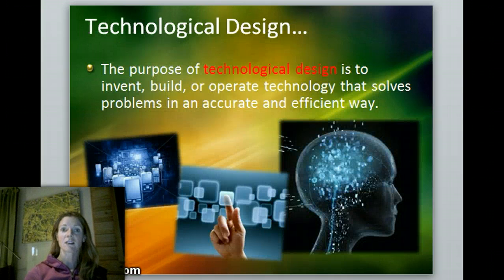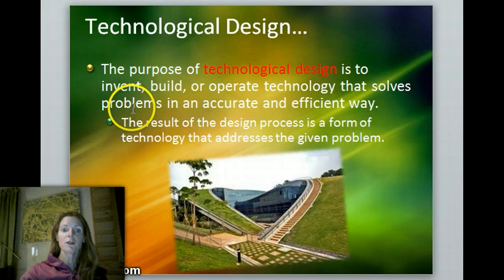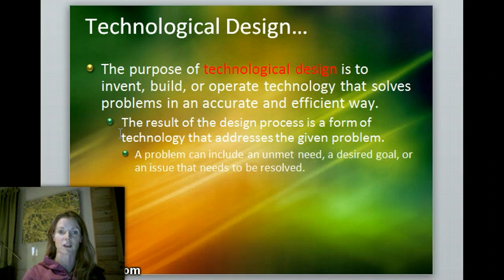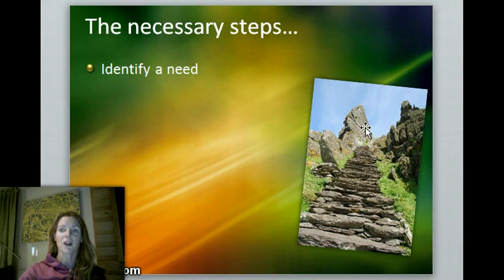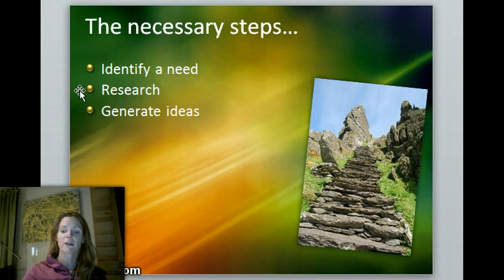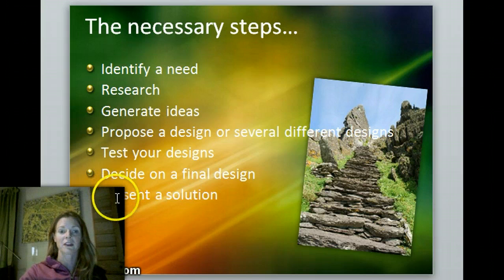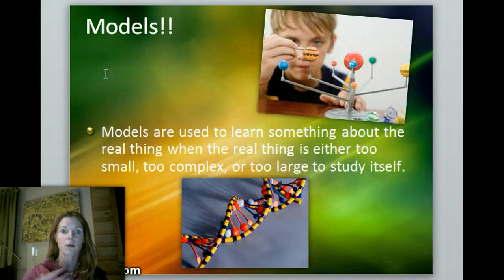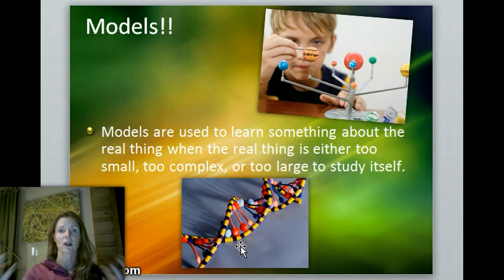Science 7- Technological Design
The technological design and process in depth and the use of models.